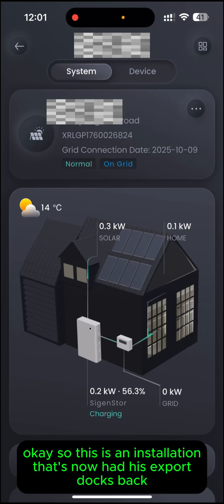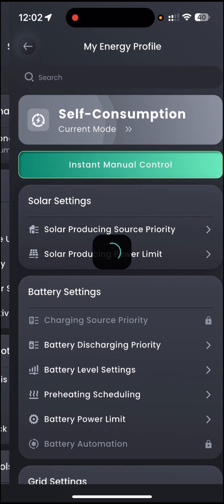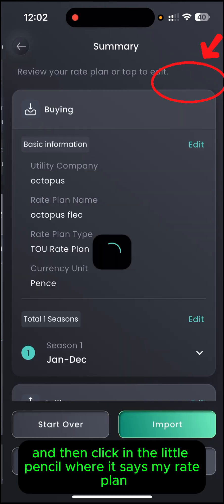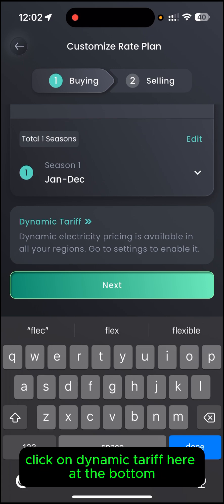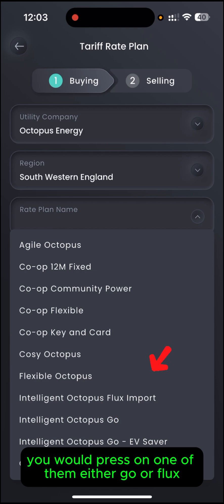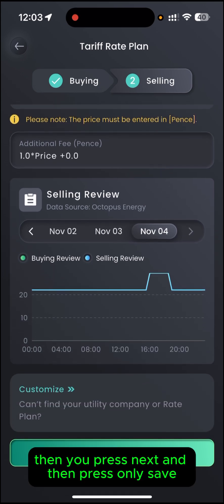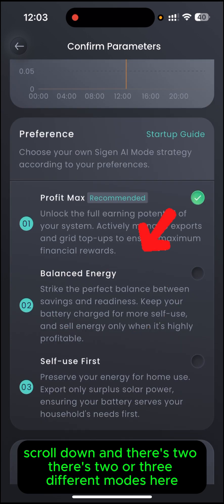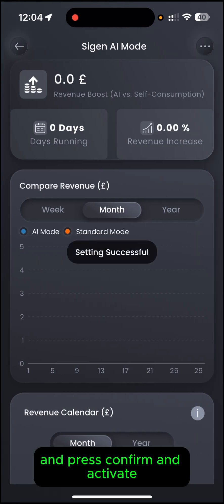SigEnergy AI Mode Setup Post-Install Tutorial for Solar + Battery Systems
Learn how to set up and enable AI Mode on your SigEnergy solar + battery system in just a few minutes.

In this step-by-step walkthrough, Lewis from LET Electrical & Renewables (Dorset-based solar specialists) explains exactly how to configure your SigEnergy (SigenStor) system after installation to make sure your battery and solar system run efficiently on full AI automation.

Perfect for homeowners or installers who’ve just had a SigEnergy solar + battery system fitted and want to:

Enable AI Mode correctly

Optimise charging and discharging schedules

Maximise savings on Octopus Energy or other smart tariffs

Understand what the AI actually controls

Let Electrical Services
Electrician in Poole, Electrician in Bournemouth